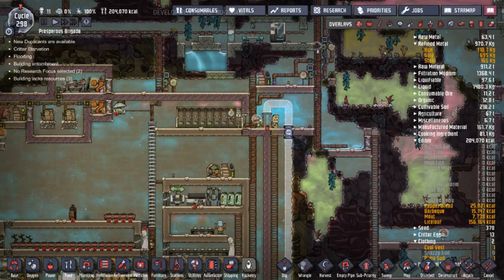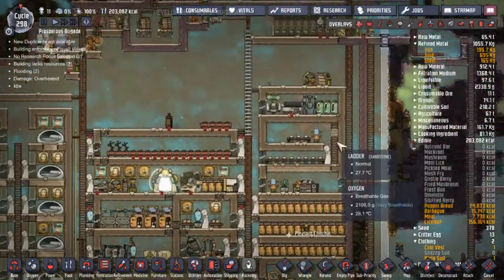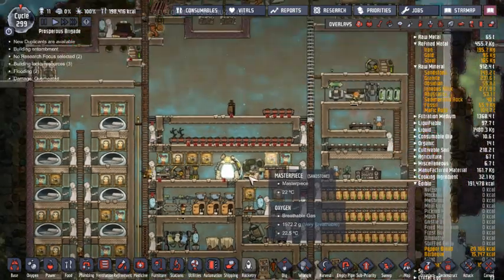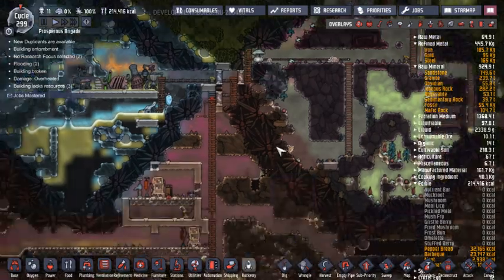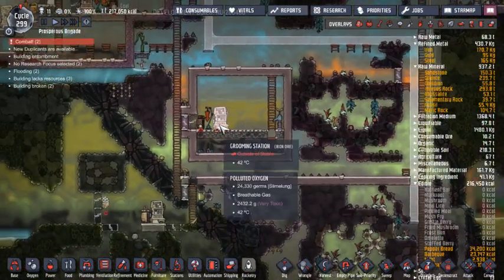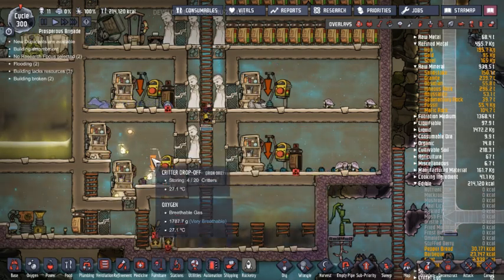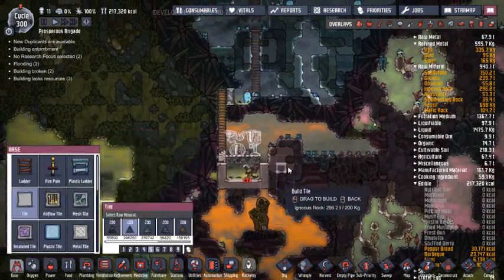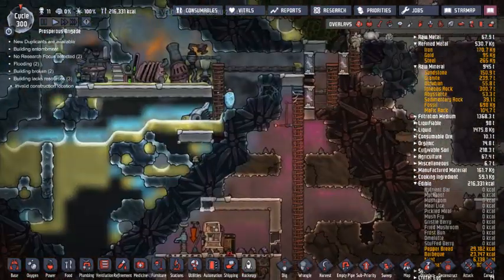temperature regulation Oxygen not Included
When we moved the refinery to the cold biome that has the anti-entropy thermal nullifier, we made too much radiant piping causing our pipes to get too cold and break. While not a huge problem, it does waste resources to have to constantly repair one pipe or another. Along with other small tweaks to our base, we shorten that piping to reduce the problem.